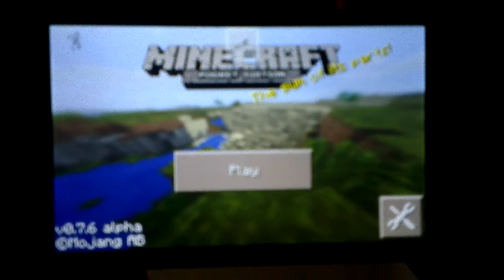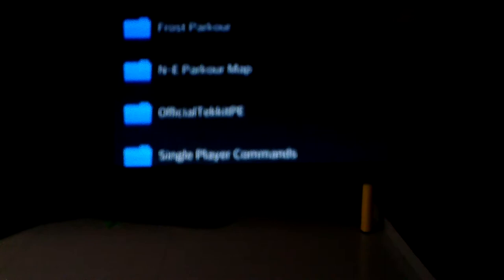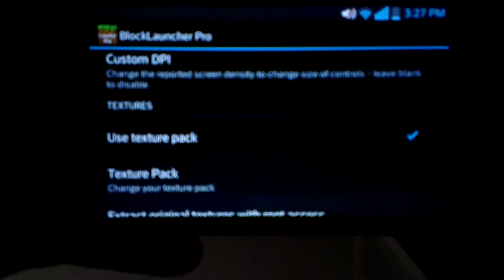MinecraftPE - How To Change Your TexturePack